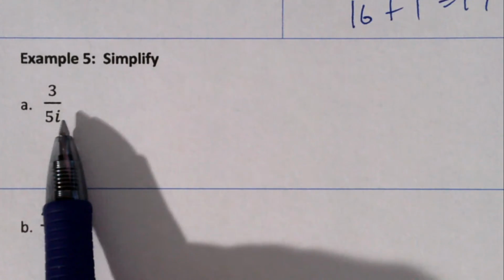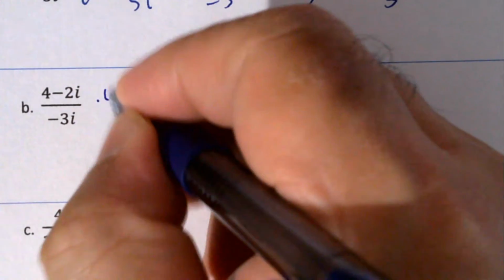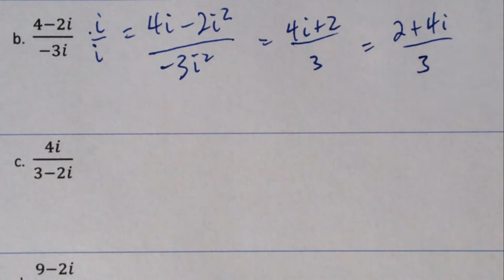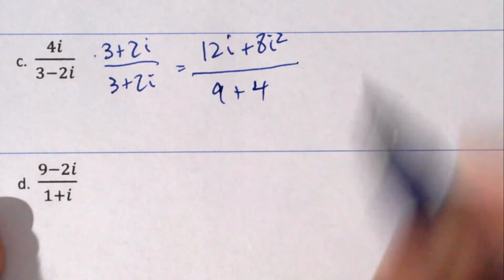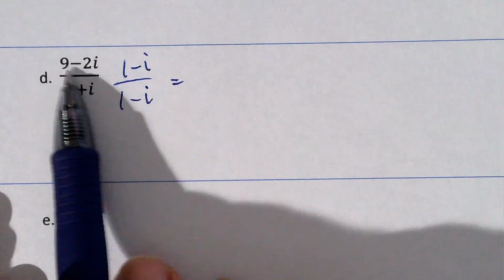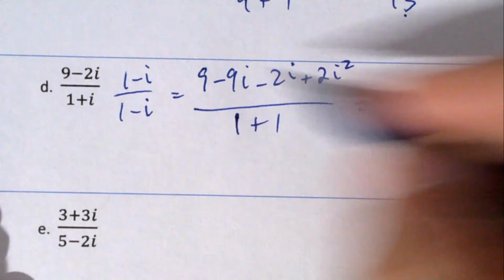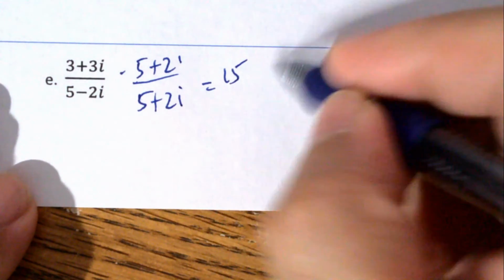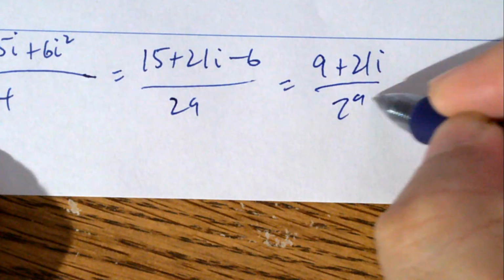Complex Number Division